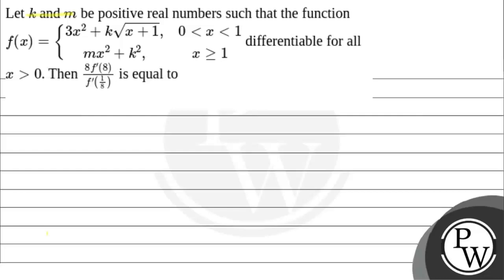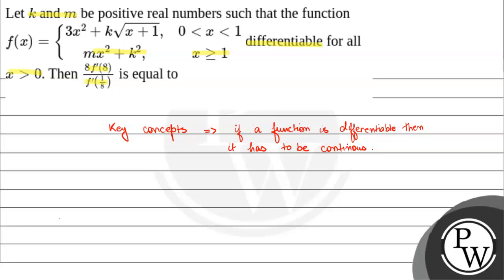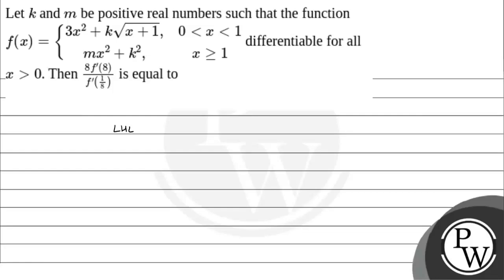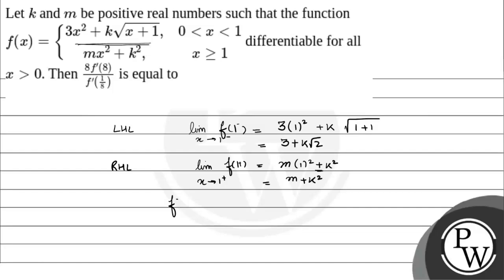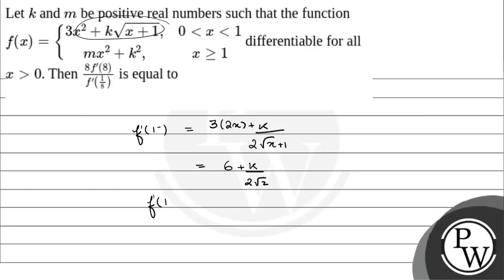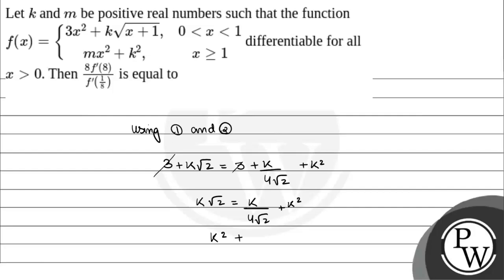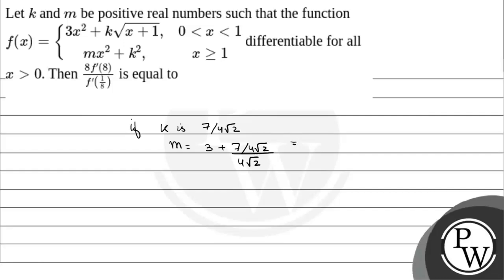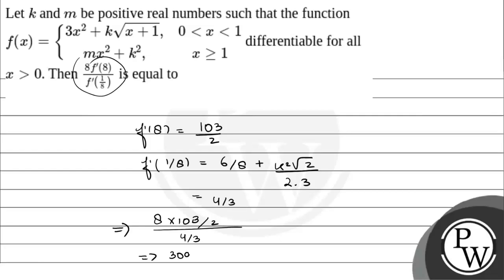Let \(k\) and \(m\) be positive real numbers such that the function \(f(x)=\left\{\begin{array}{....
Let \(k\) and \(m\) be positive real numbers such that the function \(f(x)=\left\{\begin{array}{cc}3 x^2+k \sqrt{x+1}, &amp; 0&lt;x&lt;1 \\ m x^2+k^2, &amp; x \geq 1\end{array}\right.\) differentiable for all \(x&gt;0\). Then \(\frac{8 f^{\prime}(8)}{f^{\prime}\left(\frac{1}{8}\right)}\) is equal to 📲PW App